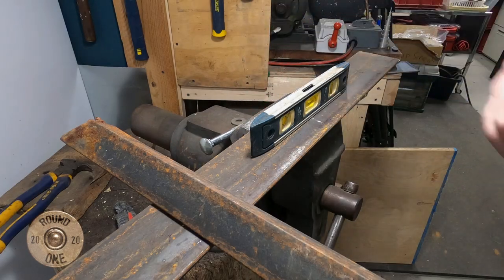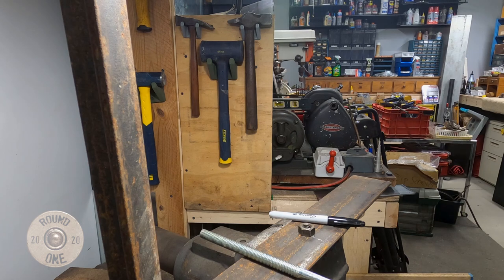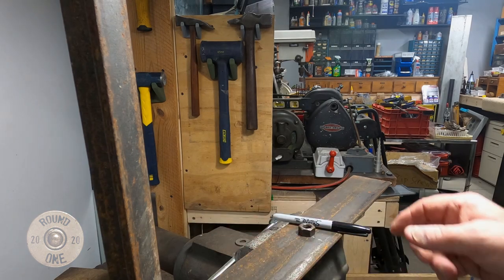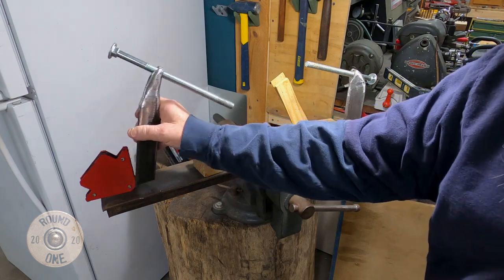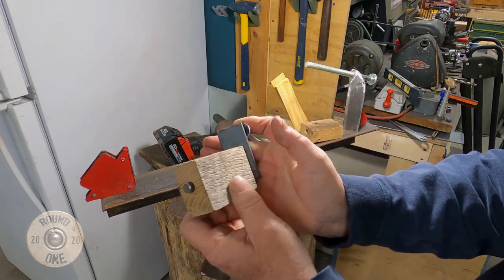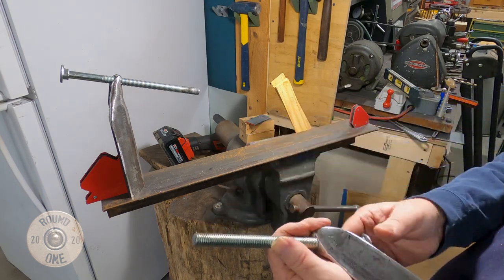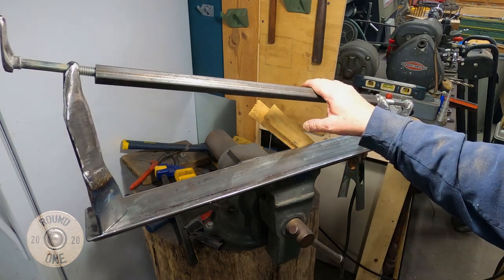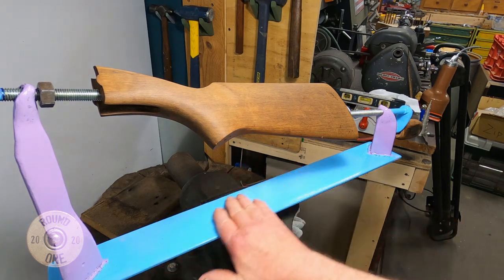Making a Checkering Carving Sanding Pew Cradle Jig for the Vice Round One Shop Pew Pew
Well if you are going to mess with pews and refinish or work on different parts, having a way to hold the part without damaging it is vital. When carving or checkering a stock it in nice to know you're not going to drop it and have a nice steady place to rest our old shaky hands on. I saw some samples, but they were made out of wood and seemed like they would be a bit difficult setting up each different rifle or shotgun stock. So I made one that pretty darn heavy, is made out of angle iron so it can be locked in a vice and the vice head could be rotated to give me extra secure angle to work on my pieces. I have several old shotties from the early 1900's that were hand carved, some old hillbilly setting on their porch whittling away with their pocket knife. I'm hooked on these old shotguns. Most are wall hangers, but sometimes you find a good one and I wanted away to fix, clean, rework the wood and metal.
This checkering cradle can be adapted to fit about anything, you will see us using it in future videos so I hope this helps some of you out.
The 3D Printers we run can be helpful here, make a small wedge or pointy thingy and put it in a couple on that end of the 1/2x13 bolt, make it a mate to almost any part.